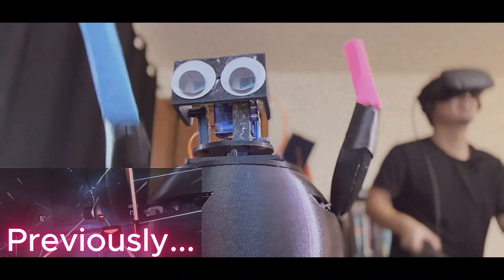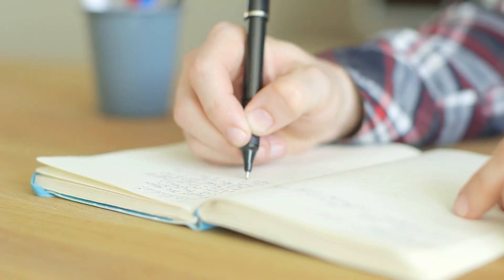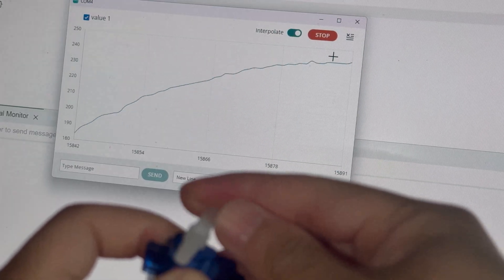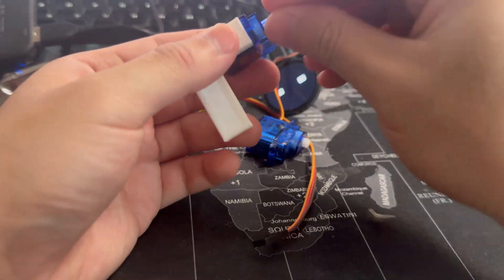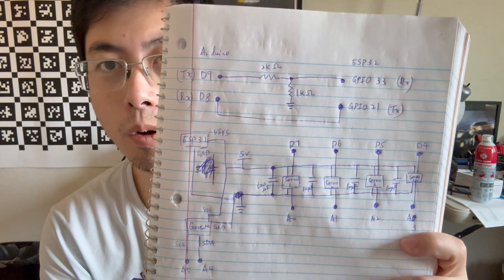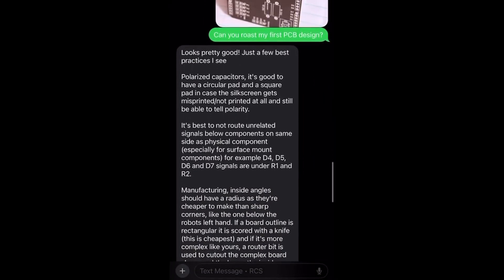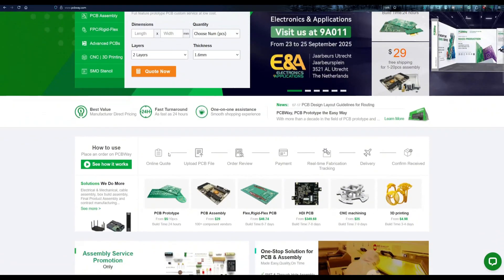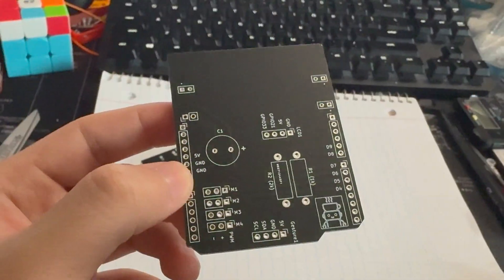I Made A CLEVER Mini Robot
C.L.E.V.E.R. is the 2nd version of the TeaBot series, where I challenge myself to build this desktop mini robot from the ground up. This Robot comes with an ESP32 LCD touchscreen to select different modes, including:
- Default Dance Mode
- PC Control Mode
- Pomodoro Mode
- Body Tracking Mode
I chose Arduino Uno as the main MCU to reduce cost and give easy access. The body tracking utilizes Mediapipe's library, and the robot also comes with gesture control.

I also utilized PCBWay's PCB prototype service to order some of the board designs I made, and was able to successfully create CLEVER.

Songs:
"Smooth Romantic Piano" - BDKSonic
"Aesthetic" - BoominBeats
"Instrumental Inspirational Piano Background" - Space Kitchen
"Put on Your Sunday Clothes (Wall E)" - Michael Crawford
"SMUG DANCIN' In Beat Saber (Dancin - Krono Remix)" - Aaron Smith, Krono